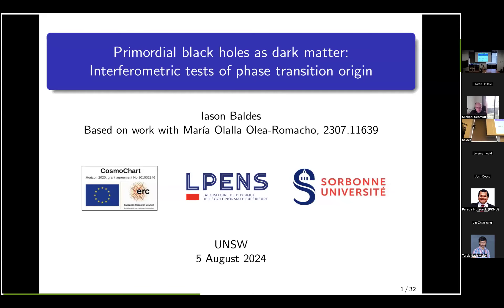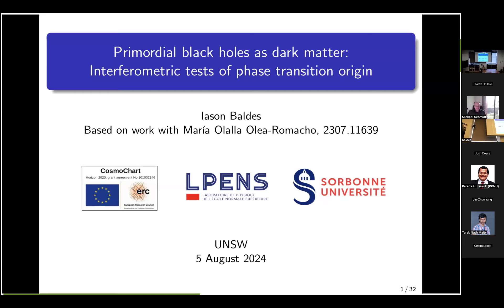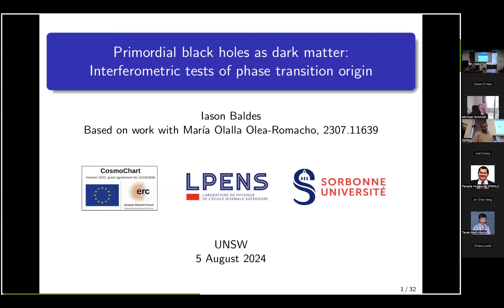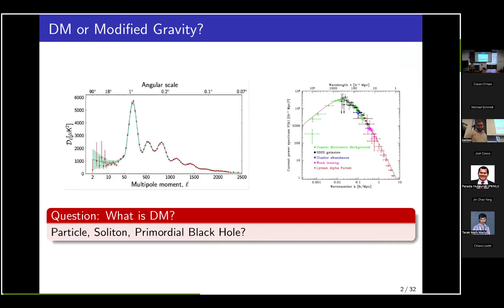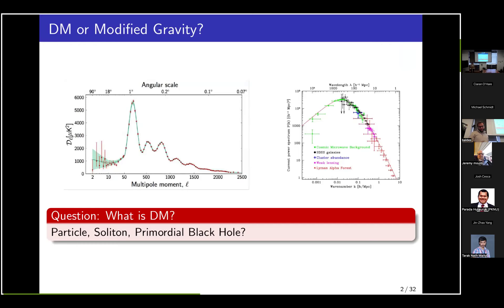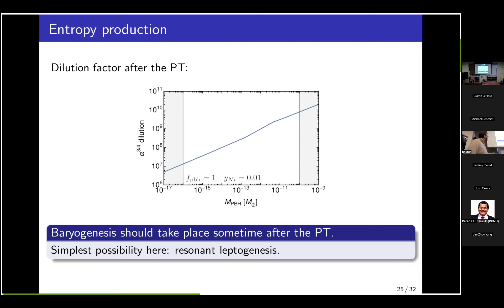Iason Baldes: Primordial black holes as dark matter interferometric tests of phase transition origin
Sydney CPPC Seminar August 5th 2024

We show that primordial black holes — in the observationally allowed mass window with fPBH = 1 — formed from late nucleating patches in a first order phase transition imply upcoming gravitational wave interferometers will see a large stochastic background arising from the bubble collisions. As an example, we use a classically scale invariant B – L model, in which the right-handed neutrinos explain the neutrino masses and leptogenesis, and the dark matter consists of primordial black holes. The conclusion regarding the gravitational waves is, however, expected to hold model independently for black holes coming from such late nucleating patches.